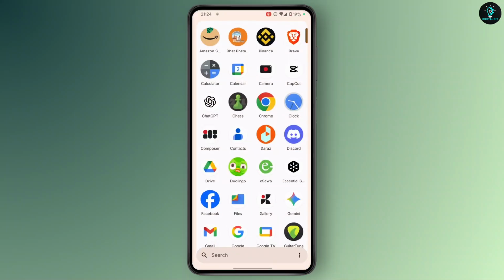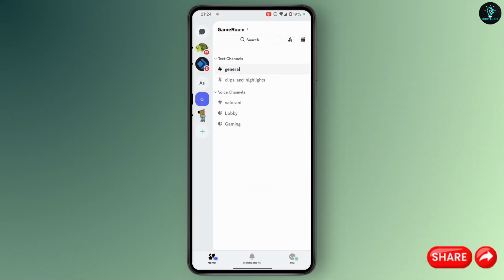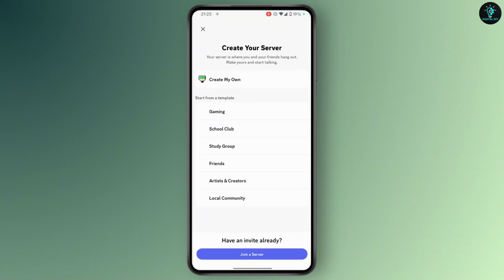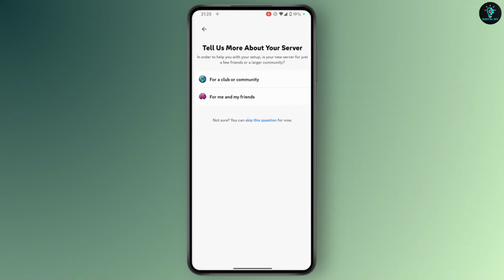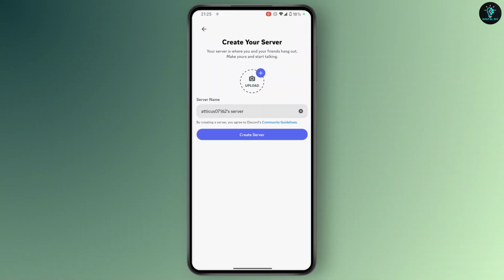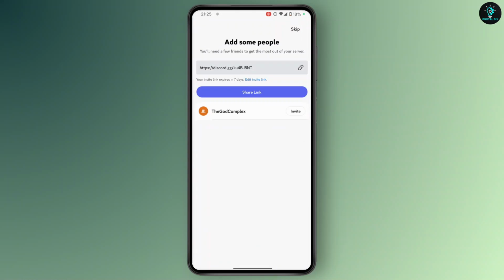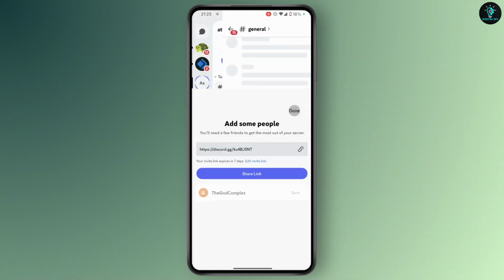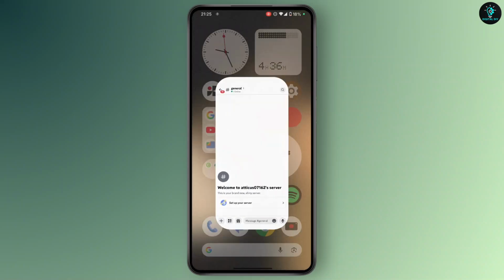How to Create a Group Chat on Discord | Make Discord Group Chat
Want to create a group chat on Discord to chat with your friends easily? This video will guide you through the steps to make a Discord group chat quickly and effortlessly. Whether you're asking, "How do I create a group chat on Discord?" or need help managing your chats, this tutorial has you covered. Learn how to set up your group chat and start connecting with friends today. Watch now to see how you can create a Discord group chat!

Timestamps:
00:00 How to Create a Group Chat on Discord
00:06 How Do I Make a Discord Group Chat?